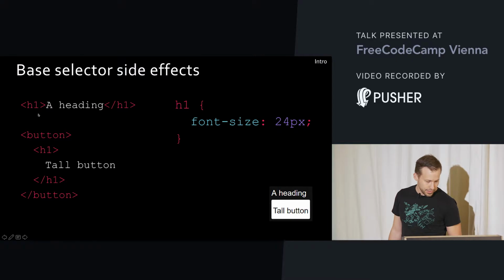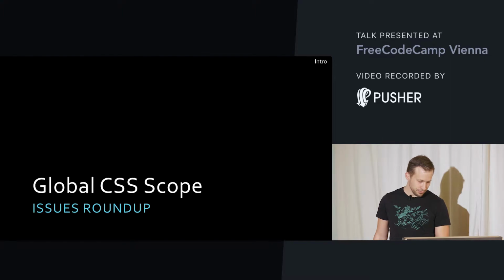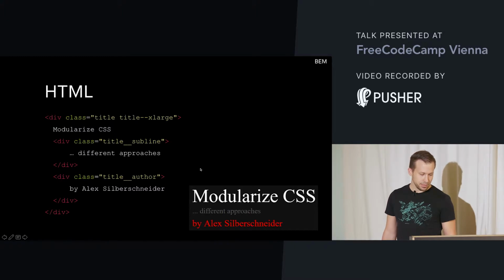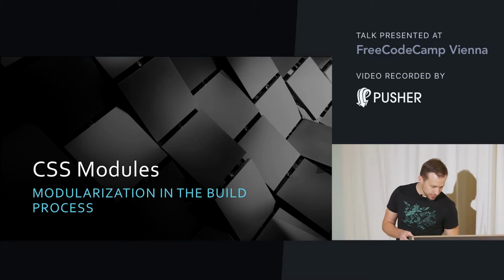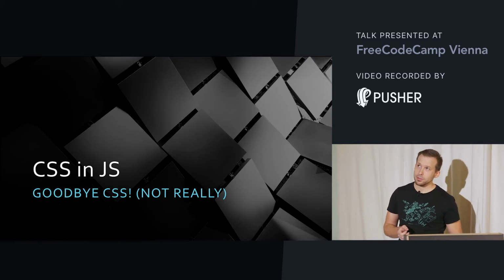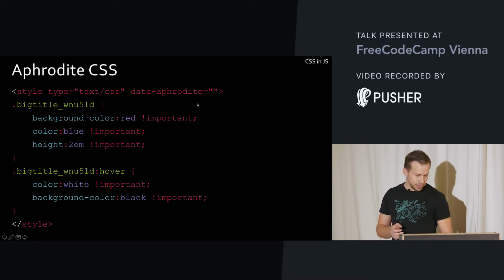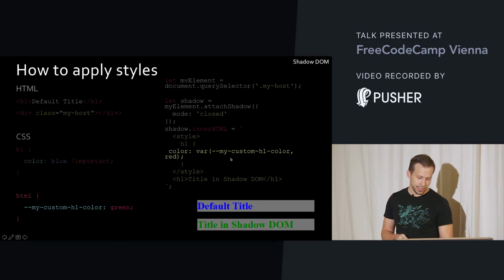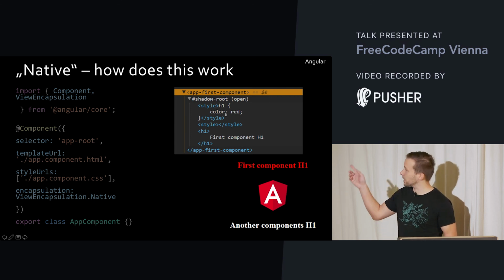FreeCodeCamp Vienna, Global CSS Scope, December 2017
Alex will provide tips and tricks on how to work with CSS. He will cover: Selectors, CSS modules, CSS in JavaScript and the shadow DOM.